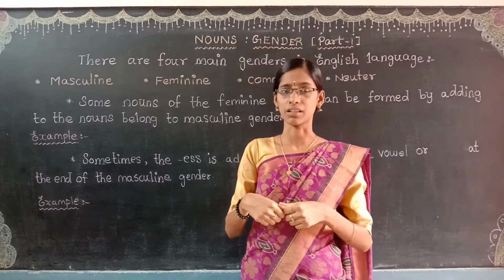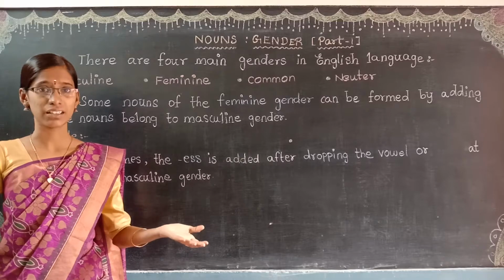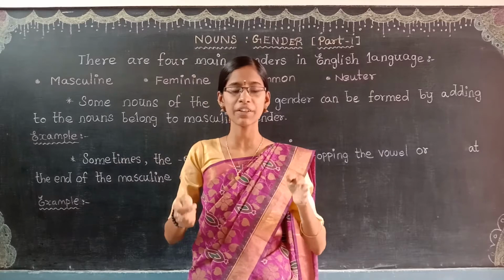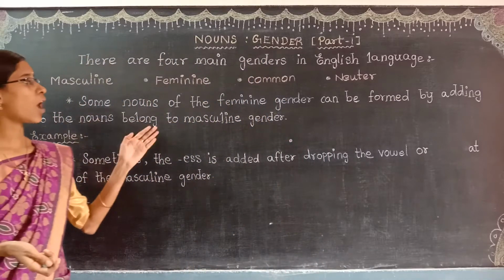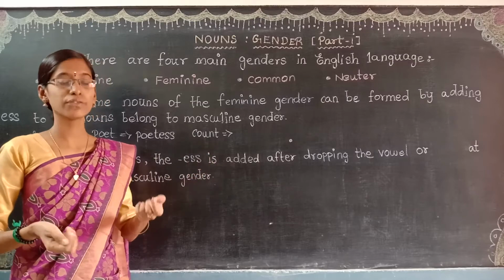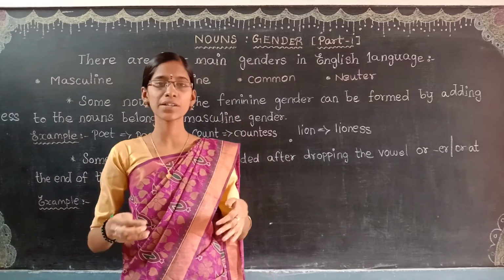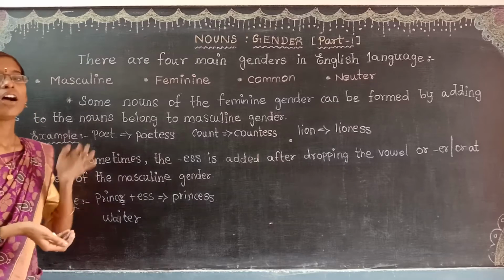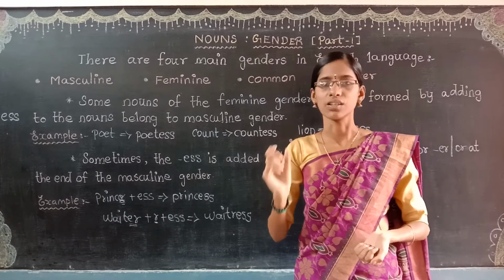NOUNS GENDER PART I Class 5 English